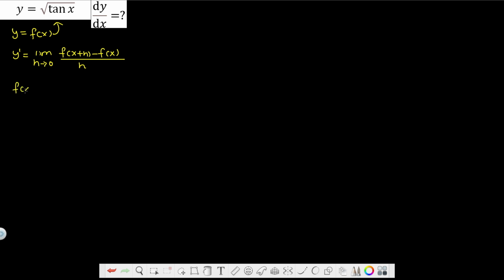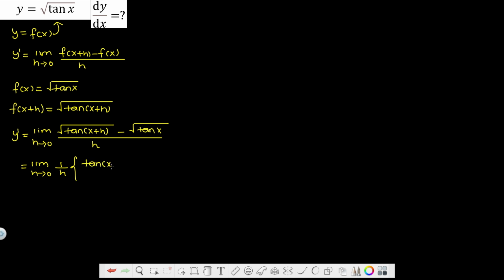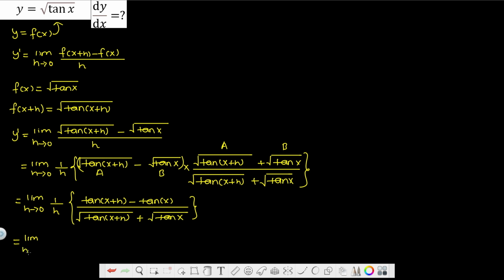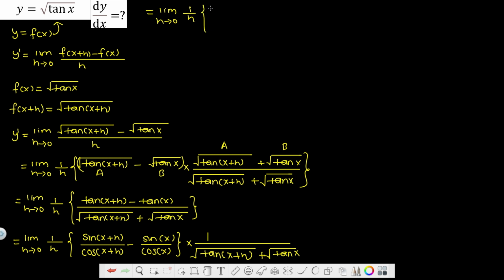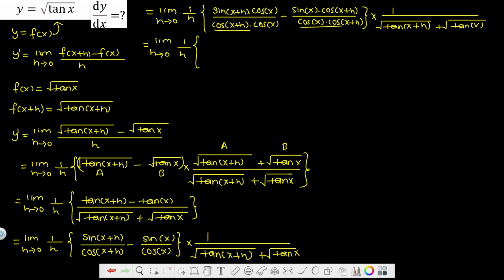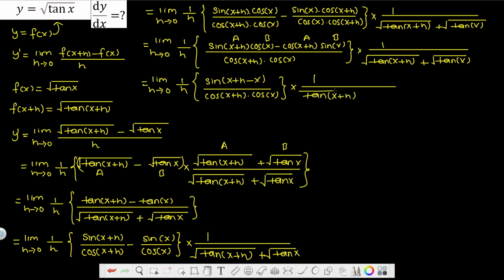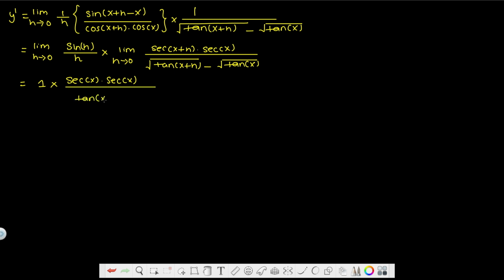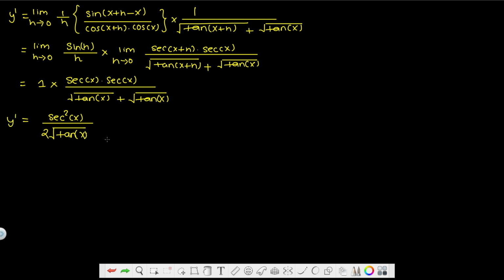Derivative of sqrt(tan x) using First Principle